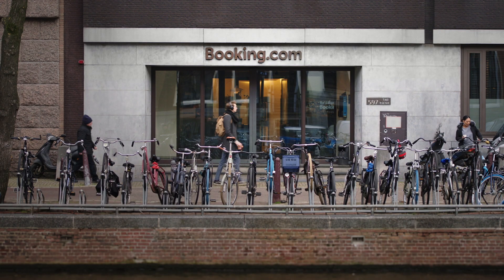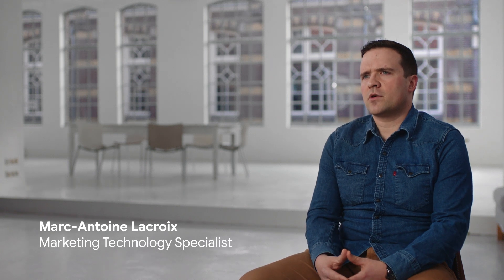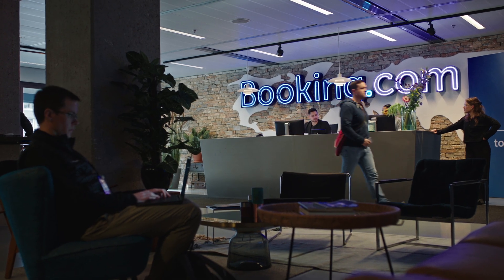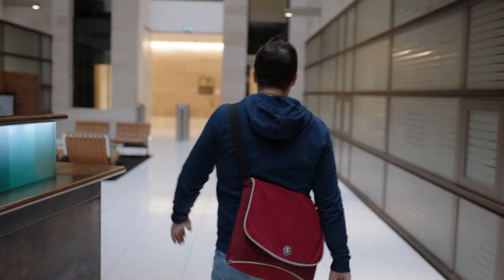Ads Data Hub: Booking.com Case Study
Booking.com, one of the world’s largest online travel platforms, wanted to evolve the way they collect, store and use data as their customers demand more in terms of privacy. Its team used Ads Data Hub to get insights into the performance of their campaigns while protecting the privacy of their customers. Watch the video to learn how using Ads Data Hub helped Booking.com evolve its approach to ad insights and improve its analytics.